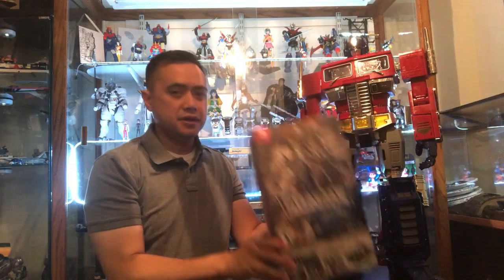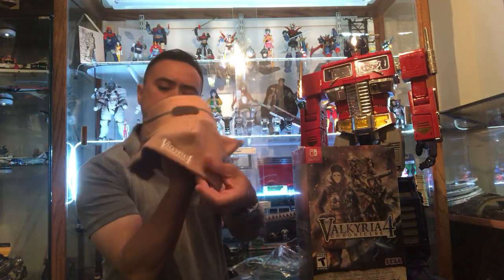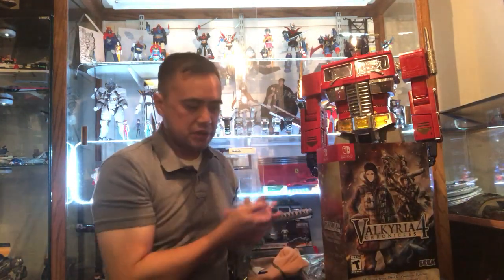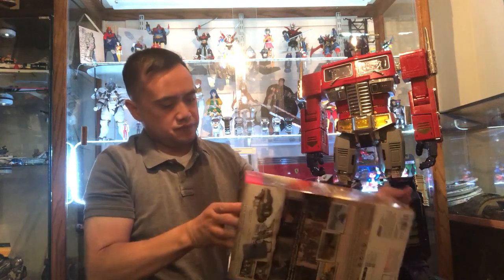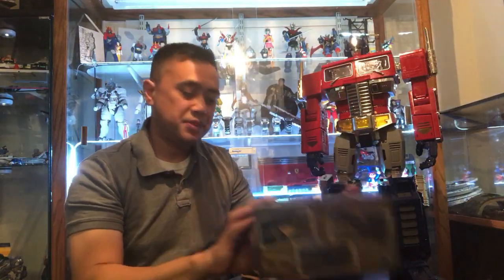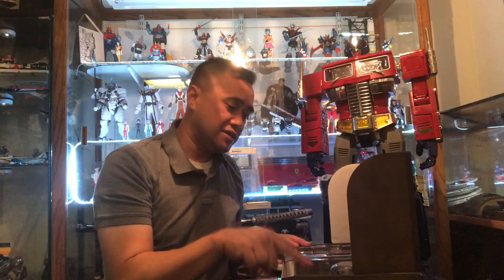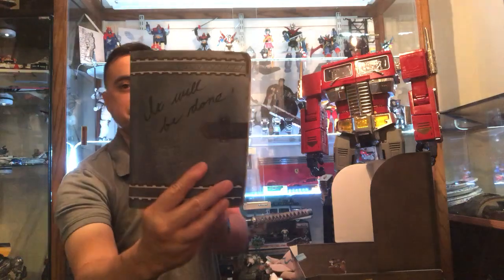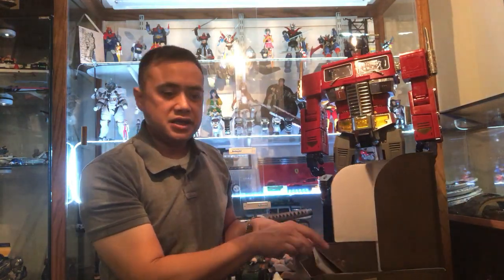valkyria chronicles 4 unboxing collectors edition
Unboxing valkyria chronicles 4 collectors edition